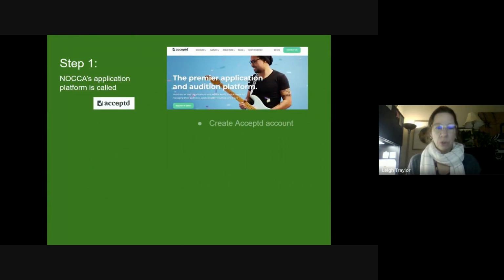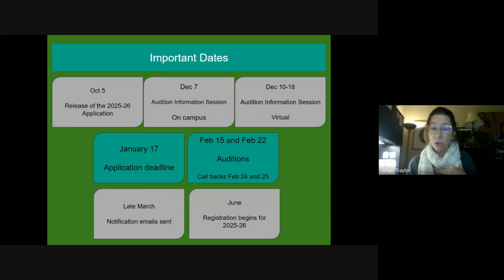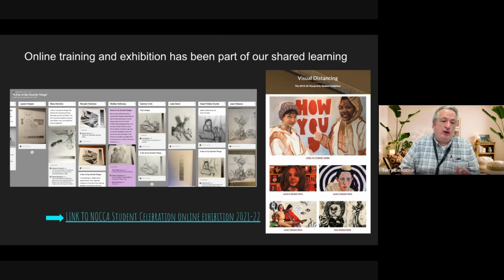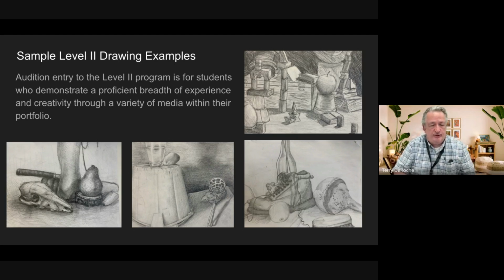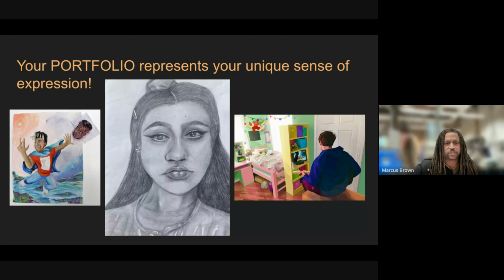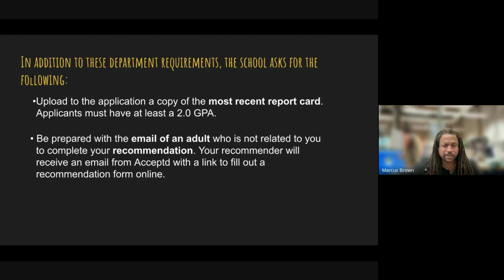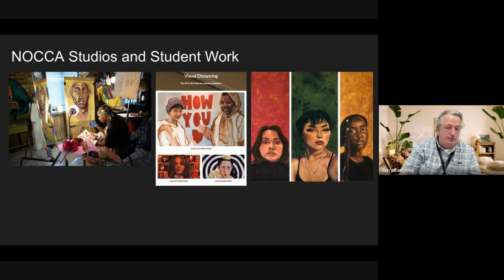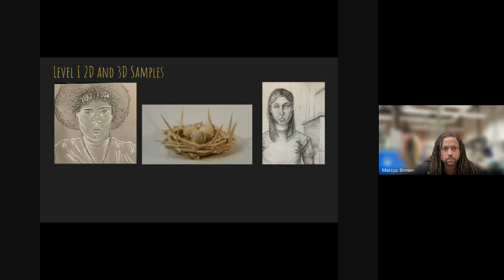Dec 11th 2024 Audition information session